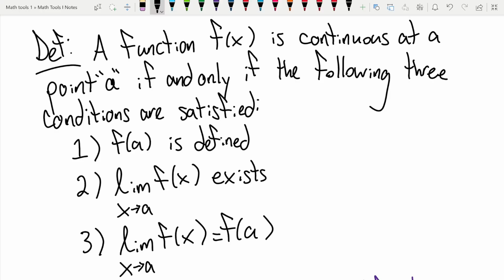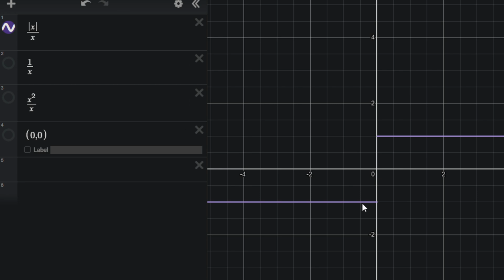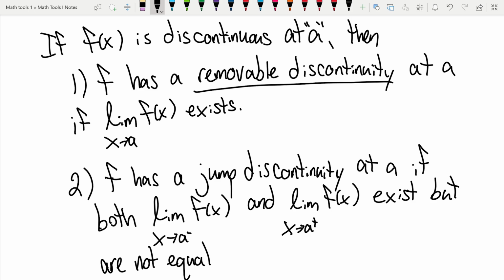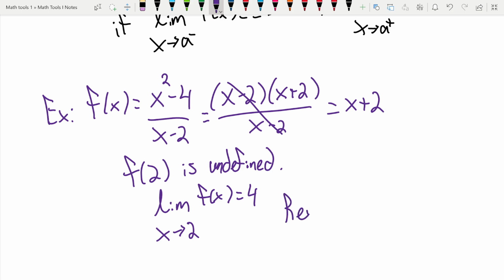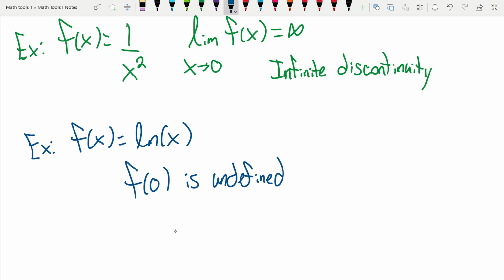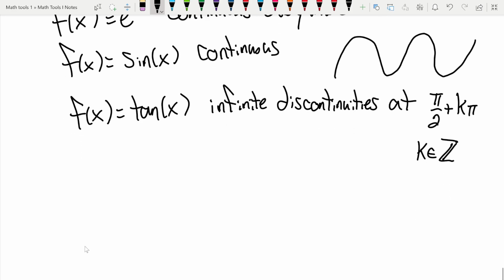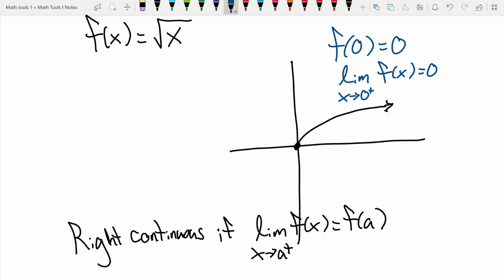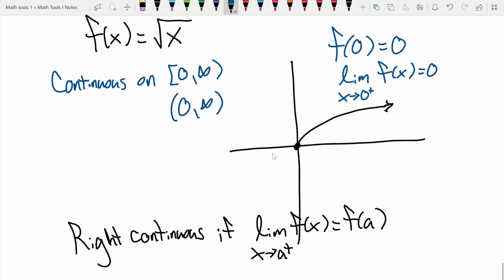64 Types of Discontinuities